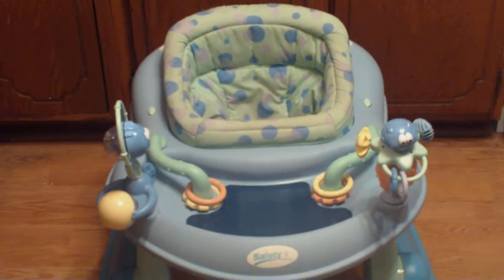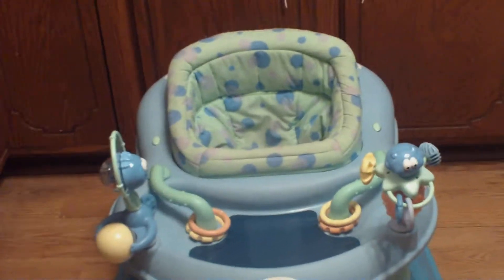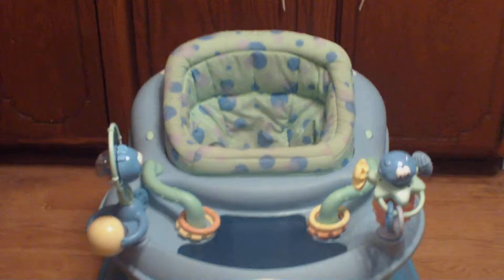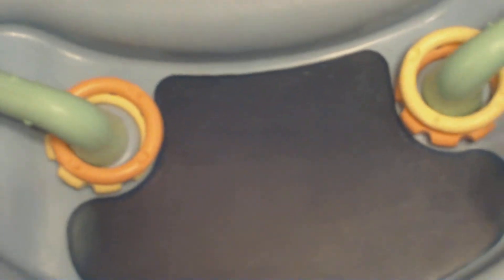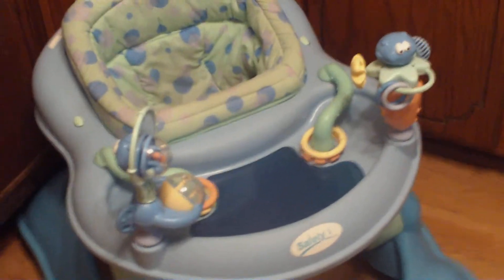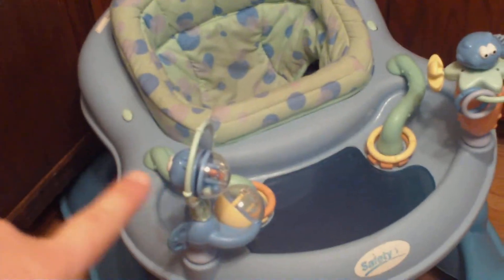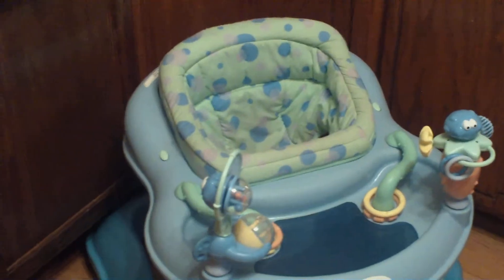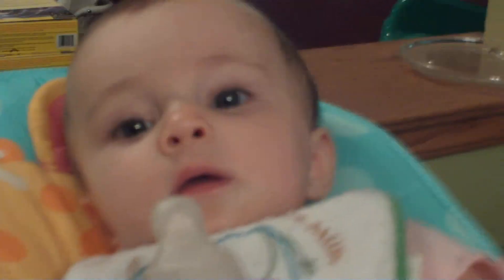Our Safety 1st Walker